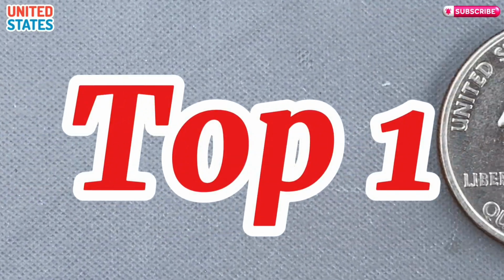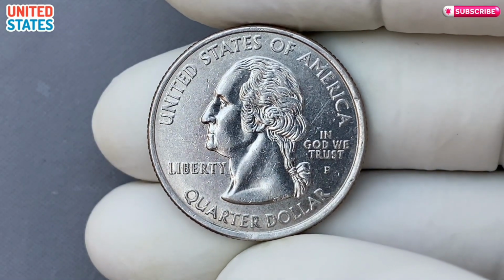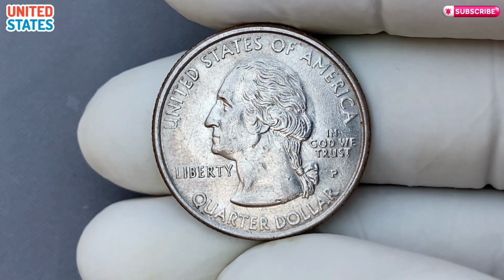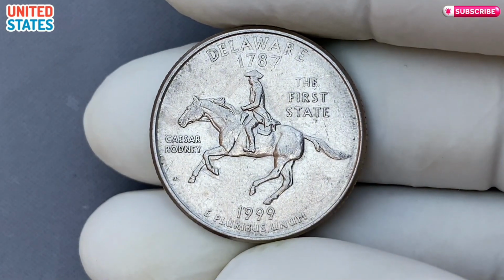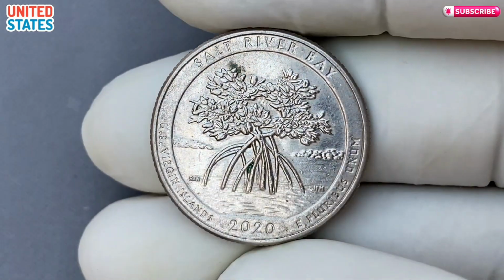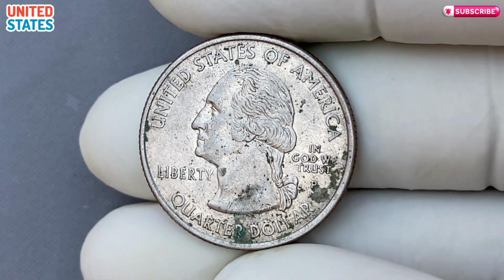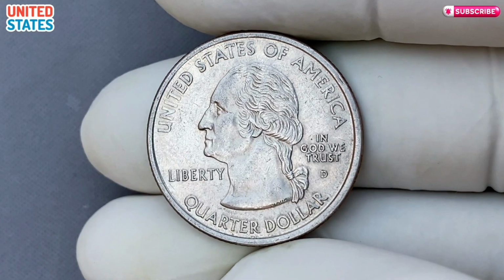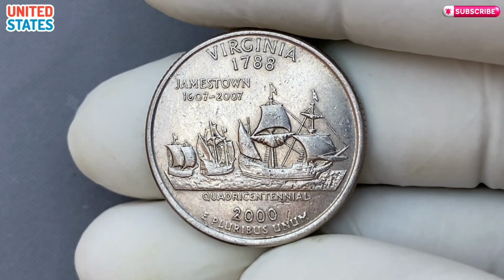Million-Dollar Quarter Dollar Coins: Discover the Rarest States Quarters with Huge Market Value!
Are you sitting on a fortune without even knowing it? 💰 In this video, we uncover the rarest state quarters worth money, including valuable error quarters, high-value 50 State Quarters, and rare quarter dollar coins in circulation today. Learn how to identify valuable state quarters 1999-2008, spot minting errors like off-center strikes and double dies, and discover which quarter coins to look for in your change. Whether you're a seasoned coin collector or new to coin roll hunting, this guide will help you recognize quarters worth thousands of dollars that might be hiding in your pocket!

We also dive into the stories behind highly sought-after state quarters, including the 2004-D Wisconsin Extra Leaf, 1999 Delaware Spitting Horse, and other quarter coin rarities. Don't miss this breakdown of the top rare state quarters with huge market value in 2025. 🪙🔥

rarest states quarters,
new quarters worth money,
us quarters worth money,
quarter errors,
quarter errors worth money,
us quarters,
virginia state quarter errors,
most valuable washington quarters,
rare us quarters,
state quarter worth money,
how much are silver quarters worth,
1999 quarters worth money,
2002 quarters worth money,
2009 quarters worth money,
2003 quarters worth money,
2001 quarters worth money,
50 state quarter collection